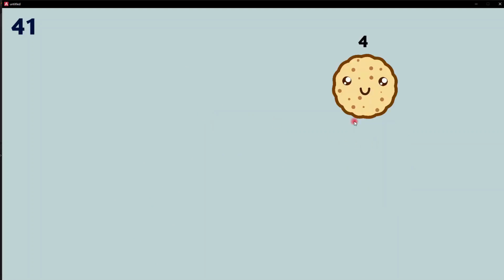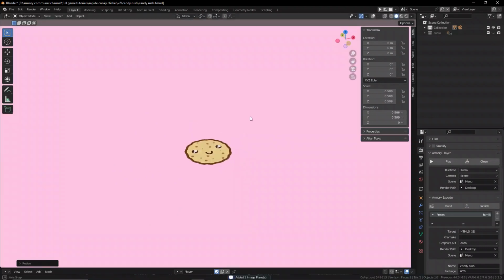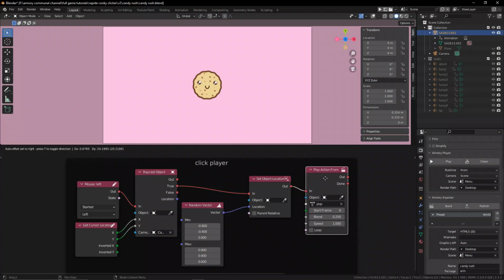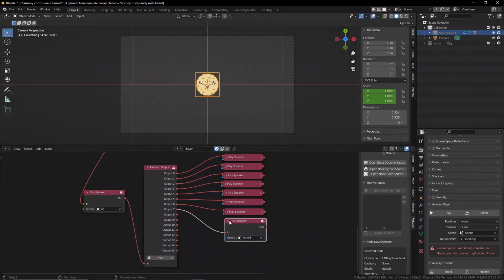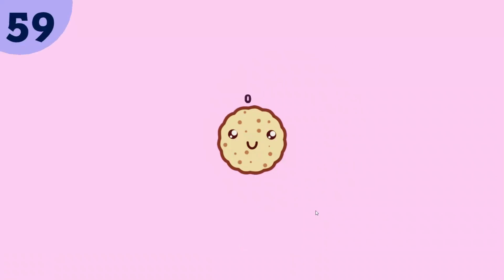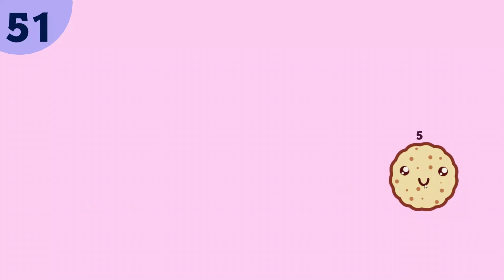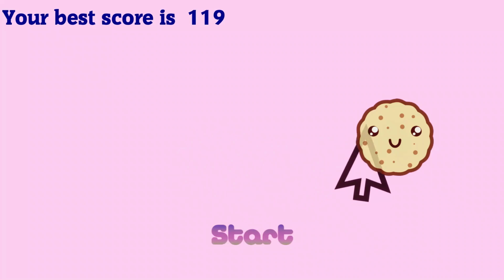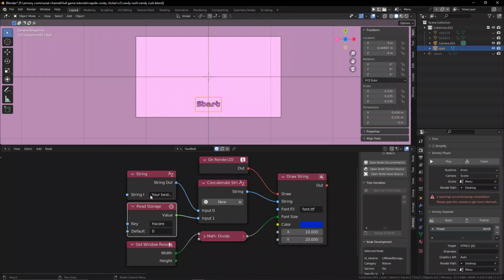Made a game in Armory 3D for a game jam.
Play the game here:
I made a quick game for the speedjam1